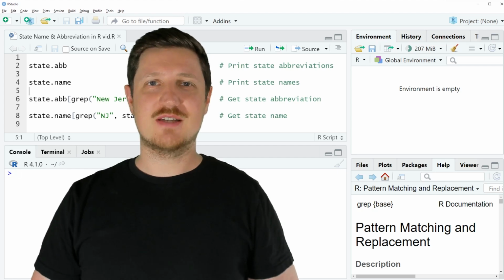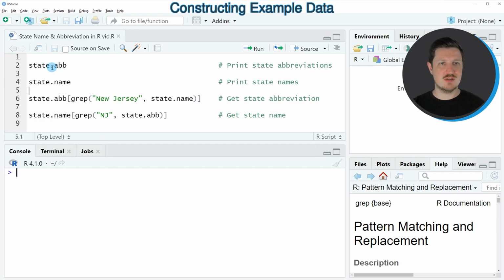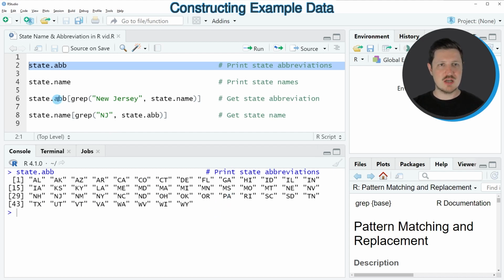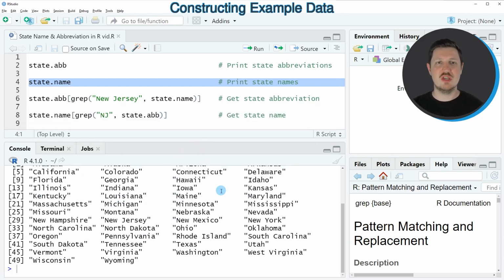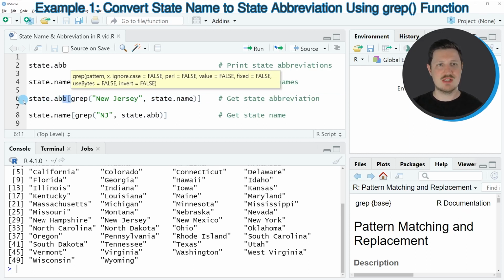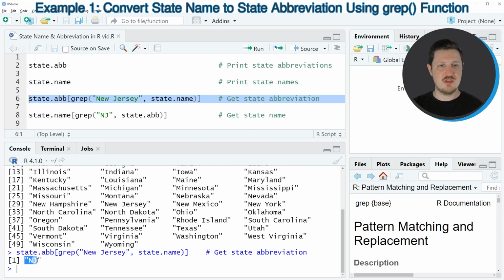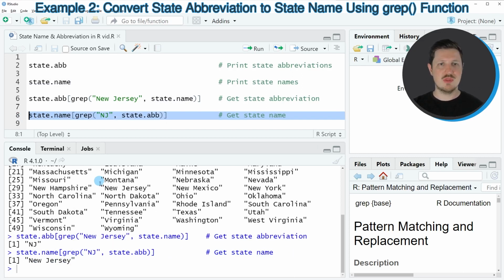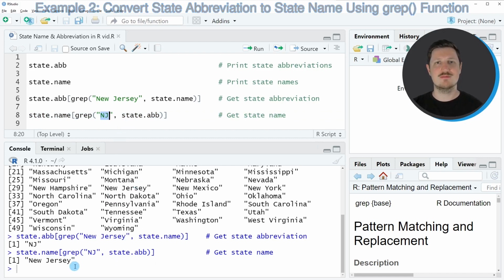State Name & Abbreviation in R (2 Examples) | grep() Function | state.abb & state.name Data Objects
How to convert a USA state name to abbreviation and the other way around in the R programming language. More details
R code of this video:

state.abb                                    # Print state abbreviations

state.name                                   # Print state names

state.abb[grep("New Jersey", state.name)]    # Get state abbreviation

state.name[grep("NJ", state.abb)]            # Get state name